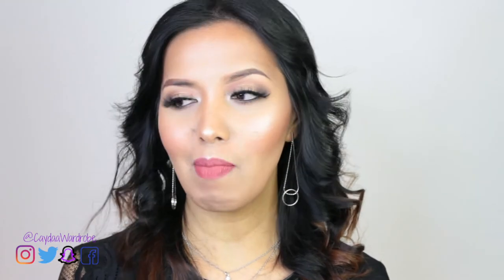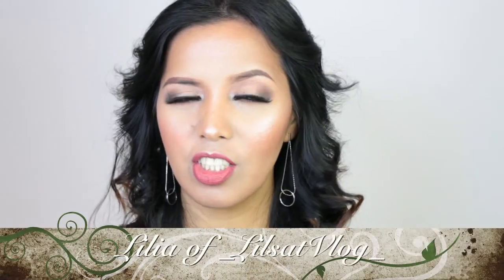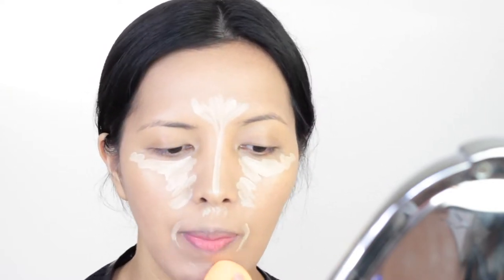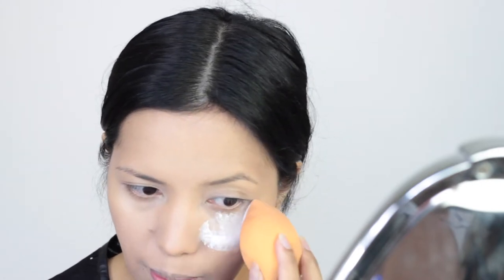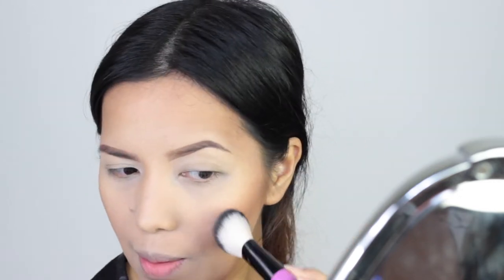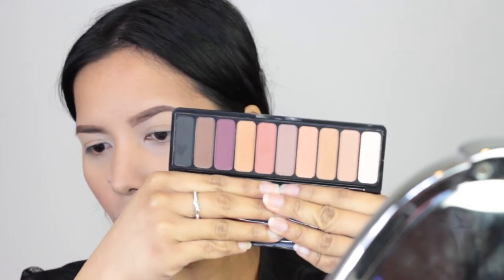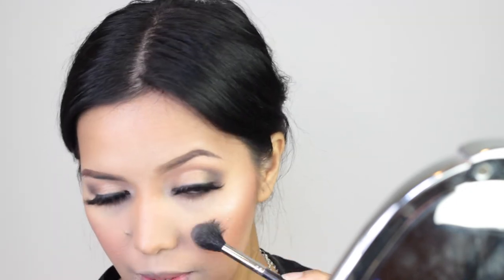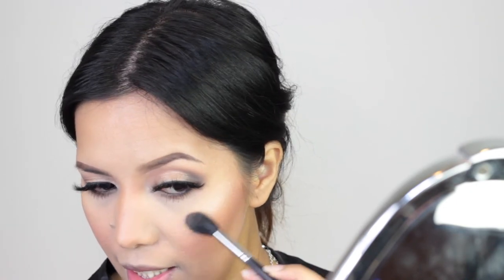JS Prom Smokey Eye Makeup Collaboration with _LilsatVlog_ | Tagalog Tutorial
CLICK 1080p HD, for best quality. Hi Caydaa Fam, hello mga kafatids. Kumusta naman po kayo? This is my first time na magtatagalog makeup tutorial, its pretty intense and quite nerve rocking kasi I never did a makeup tutorial na tagalog. But this time I give a shot, kasi this collaboration is so dear to my heart and sobrang special dahil I finally collabed with my bunso Lilia of _LilsatVlog_ , c bunso ang nakaisip ng theme ng aming collab which is sobrang bongga, kasi I never did a JS Prom makeup tutorial sa channel ko, so sakto talaga ang theme na toh. And love it sobra!!

MAKEUP I USED:
🌷Primer: Smashbox Photo Finish Foundation Primer Pore Minimizing
🌷Foundation: Maybelline Fit Me Luminous + Smooth -shade 225
🌷Concealer: Catrice Cosmetics Liquid Camouflage High Coverage Concealer Waterproof in Light Beige .
🌷Cream Contour: NYX Cosmetics Wonder Stick Highlight and Contour Stick in Deep
🌷Setting Powder: RCMA No-Color Powder
🌷Bronzing Powder: NYC Smooth Skin Bronzing Powder in Sunny
🌷Blush: Milani cosmetics Baked Blush in Luminoso
🌷Highlight: Essence Cosmetics Pure Nude Highlighter in Be My Highlight .
🌷Setting Spray: Mario Badescu
🌷Brows: Anastasia Beverly Hills Dip Brow Pomade in Chocolate
🌷Eyeshadows: E.L.F cosmetics Mad For Matte Eyeshadow Palette in Summer Breeze and
Catrice Cosmetics The Precious Copper Eyeshadow Palette in Metallux
🌷Eyeliner: Rimmel London Scandal Eyes Waterproof Kohl Kajal in Black
🌷Mascara: Essence Cosmetics Lash Princess Sculpted Volume Mascara
🌷False Lashes: Shop Lux Lashes in D108
🌷Lips: The balm cosmetics Meet Matte Hughes in Charming .

XX

CaydaaWardrobe

FAQ:
I'm born and raised in the Phillipines, but now live in the Netherlands since I was 21.

Ethnicity?
I'm 100% Filipina, but having my Dutch nationality for 3yrs.